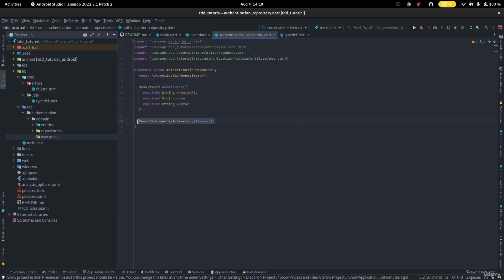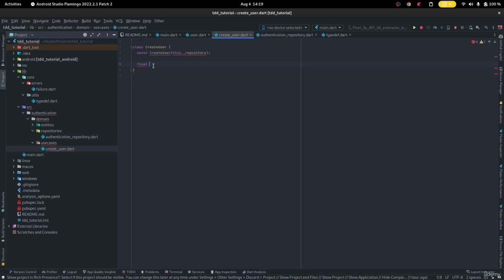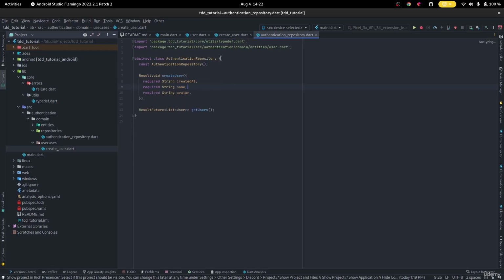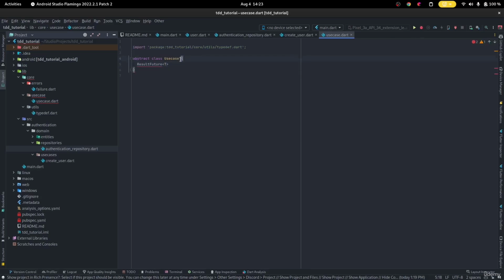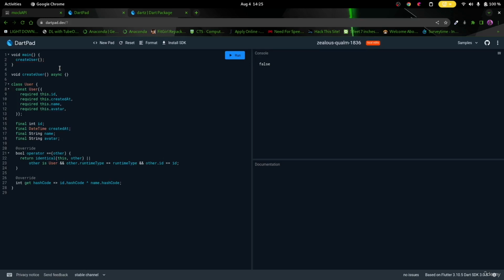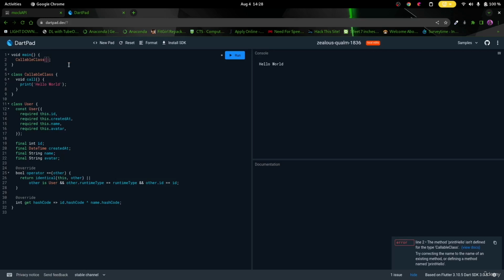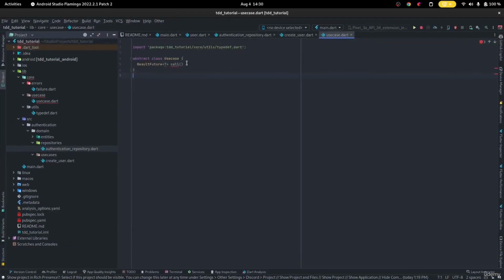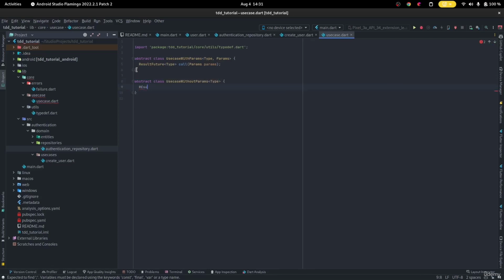6 Dart callable call function